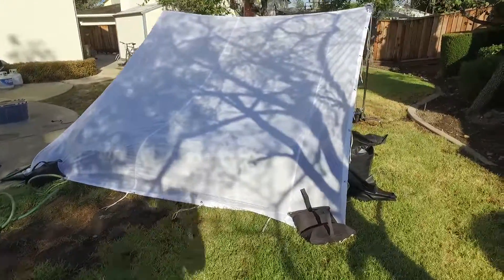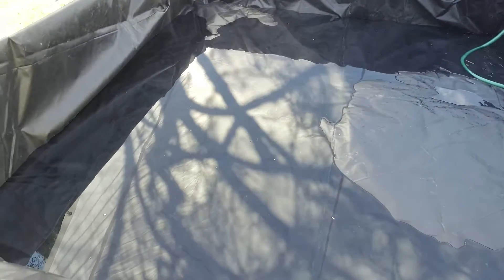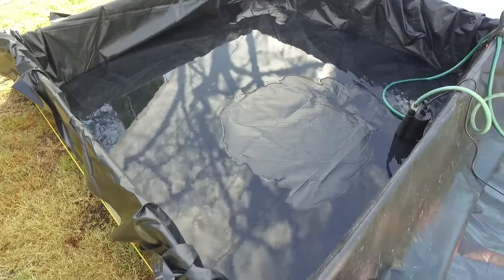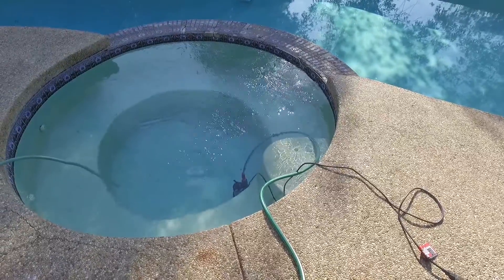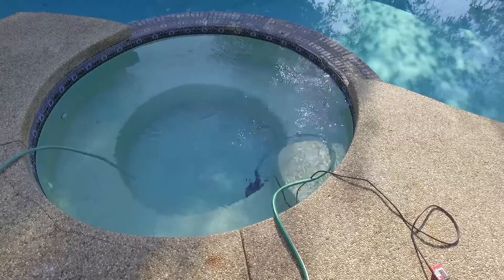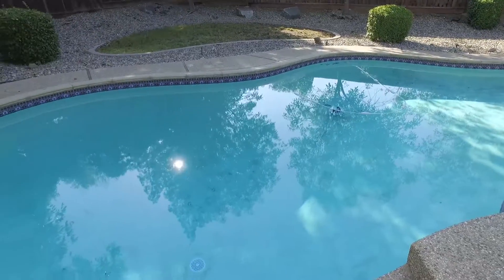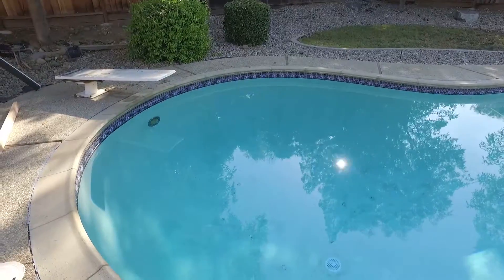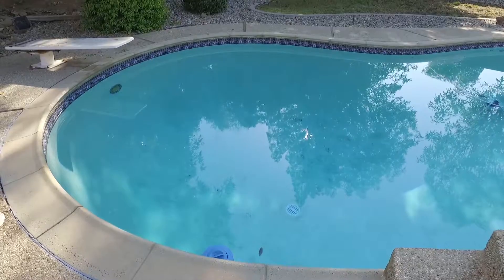BTS Water Shoot Day 2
Day 2 of Pond and Underwater shoot. I show you the pond setup and adding the backdrop to the pool as well a brief glimpse of the underwater shoot.